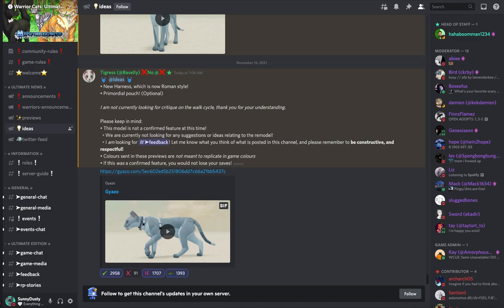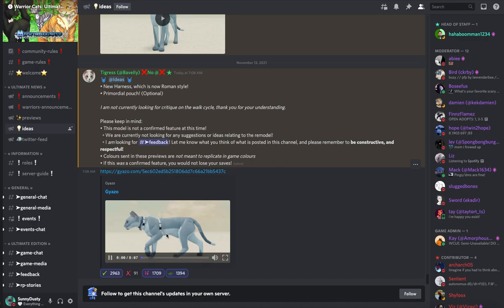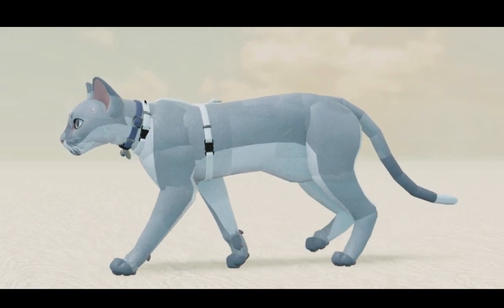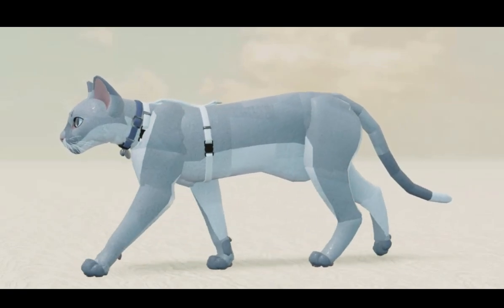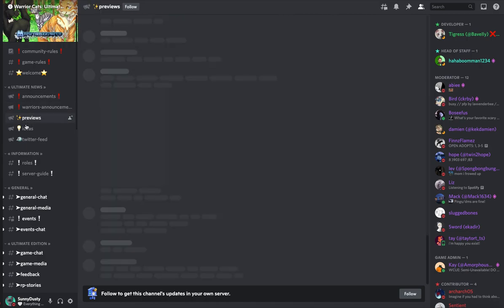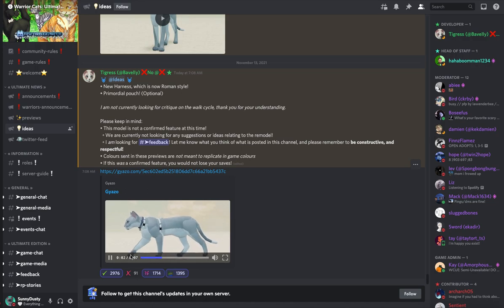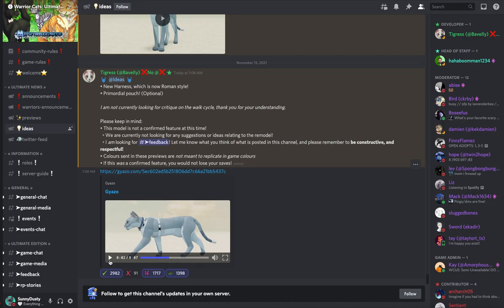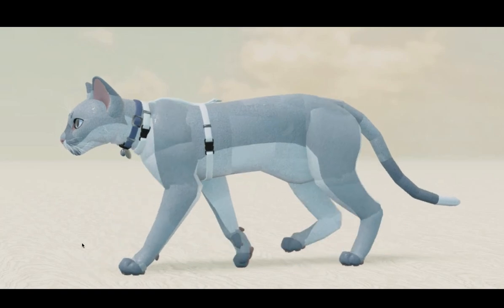NEW HARNESS & PRIMORDIAL POUCH + ANNOUNCEMENTS || Warrior Cats: Ultimate Edition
Hi Sunnies! We have some cool new ideas in the Warrior Cats: Ultimate Edition Discord!! How do you guys like the models so far?! I think they look nice and I really hope they put them in the game!! Anyways, how are you guys?! How is school?  I cannot believe that in a few weeks its THANKSGIVING!!! The year 2021 is going by so fast omg! Live every moment to the fullest you guys! Let me know if you guys want more Warrior Cat videos! Also let me know what games you guys want to see and i'll make a video on it! Be brave and be happy you guys because everyone only lives once! Cya for the next video! :D

Username: SunnyDusty